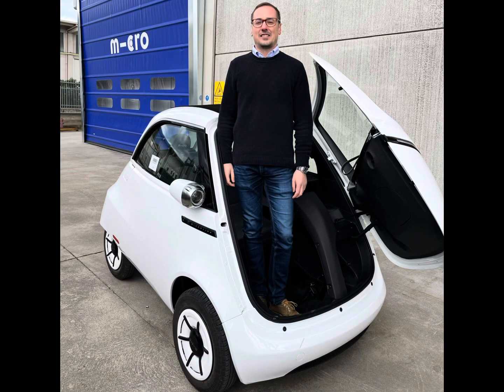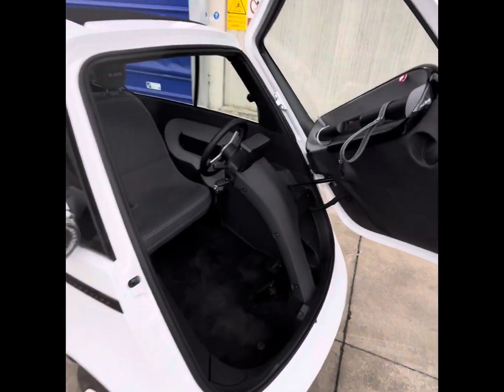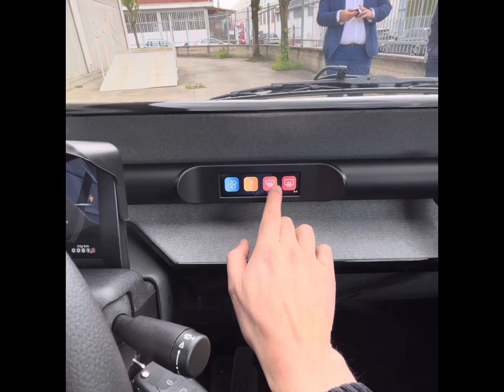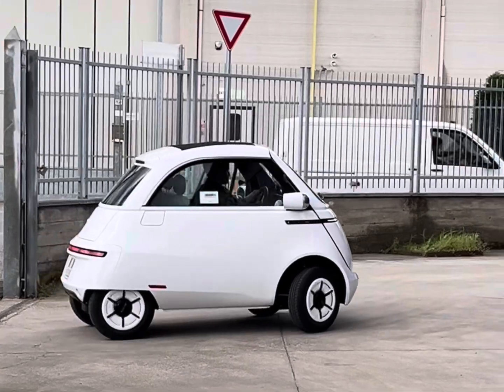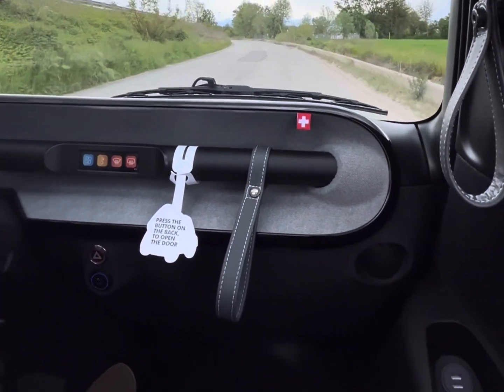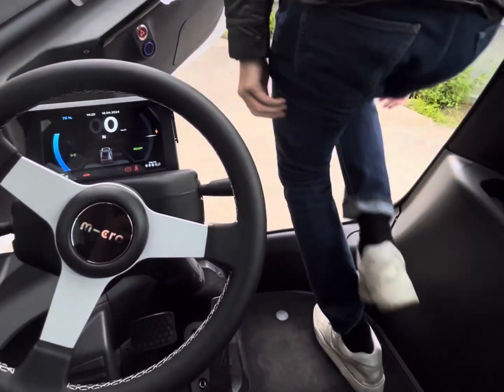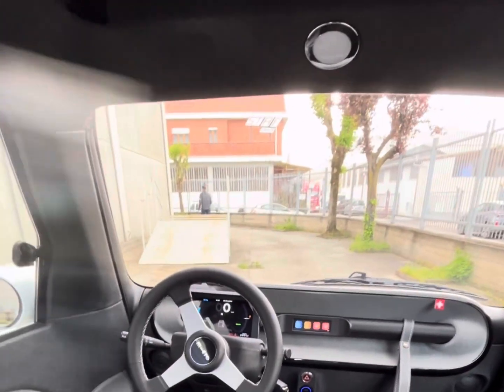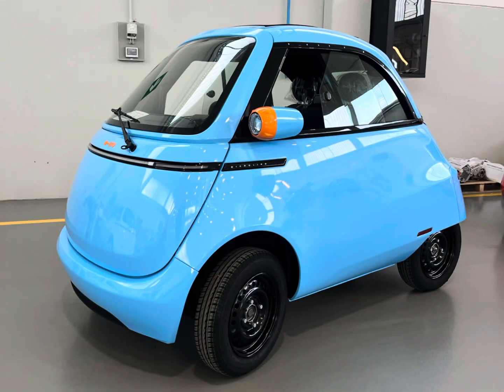Microlino: micro mobility can be cool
The Microlino is not just a cute little vehicle. It is a concept of mobility that is gaining momentum across the crowded and more restricted cities in Europe. My contact with this electric quadricycle.